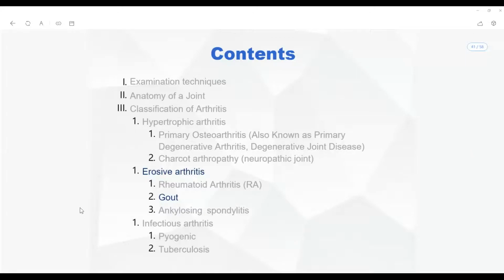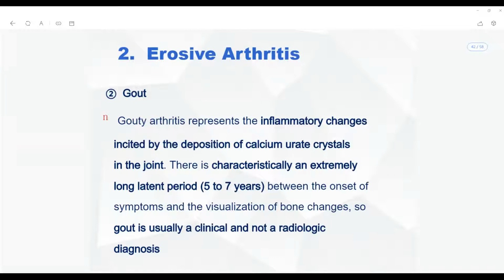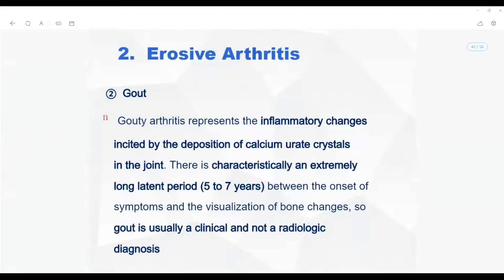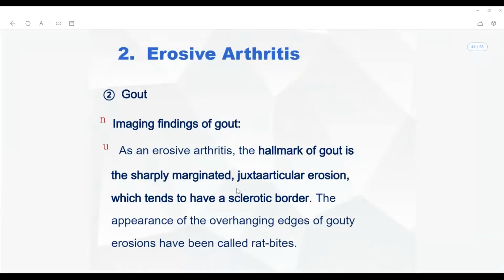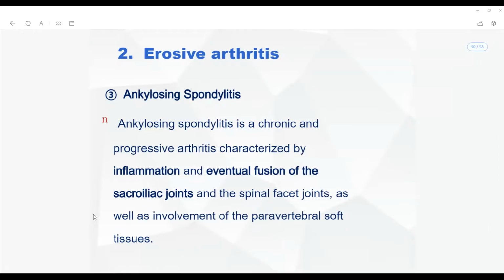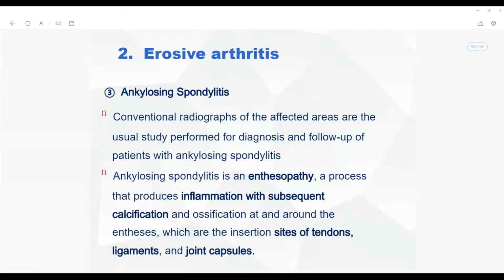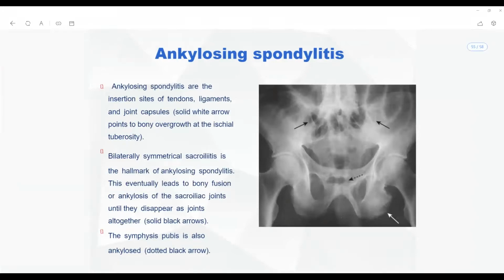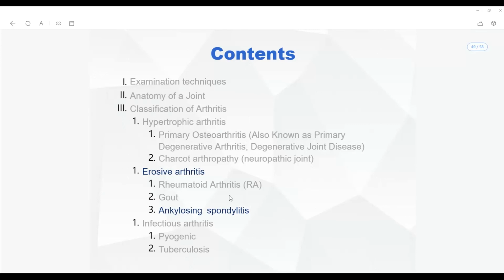Radiology class by Dr. Bimba part 26